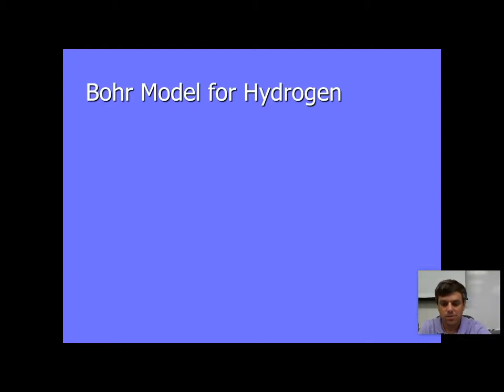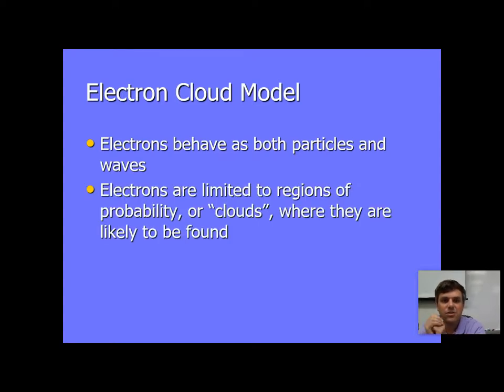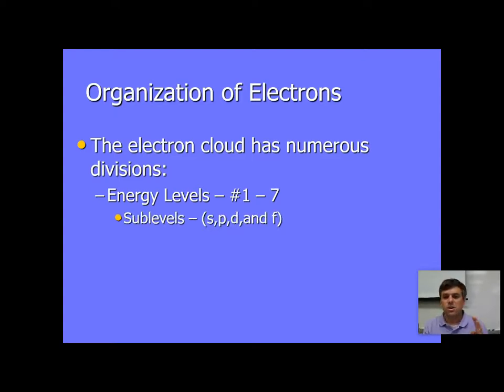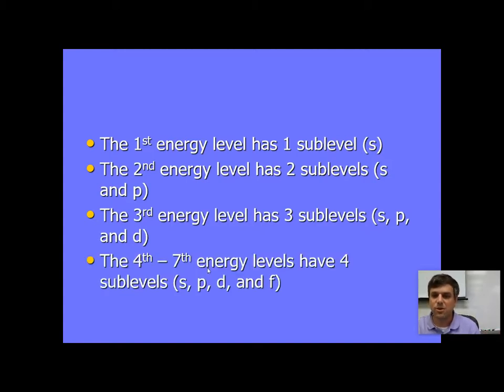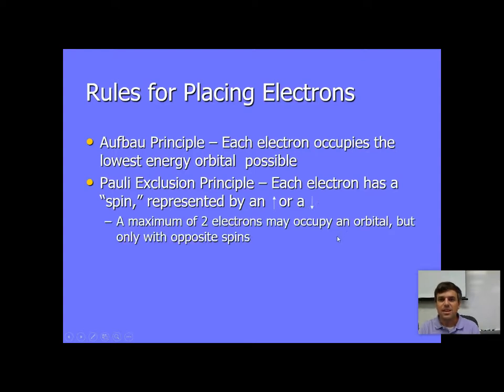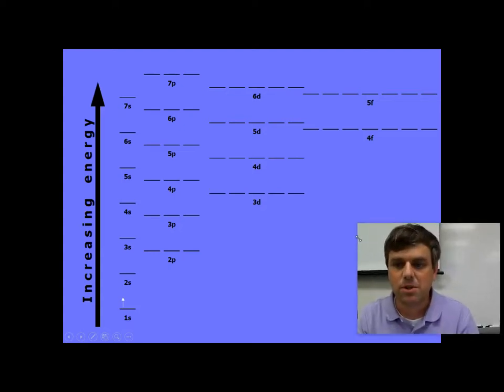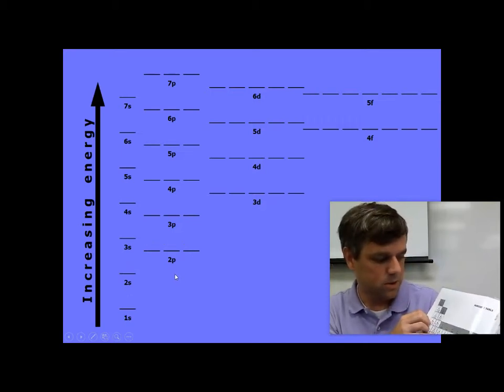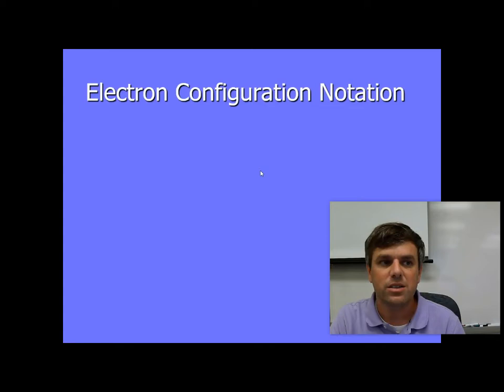Chemistry Unit 2 Lesson 4: Orbital Diagrams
An introduction to orbital diagrams